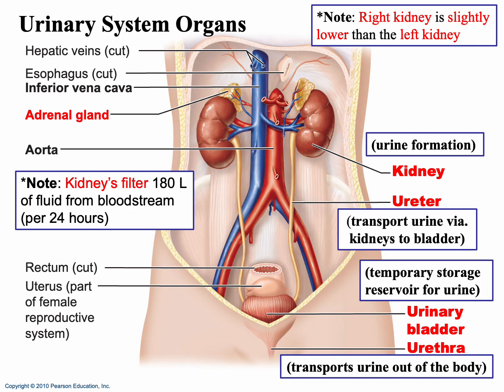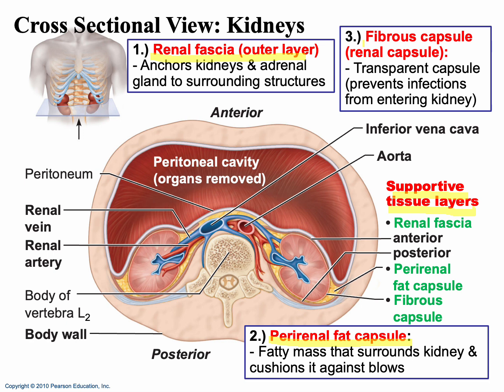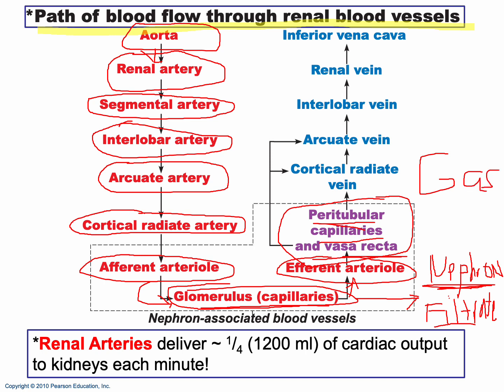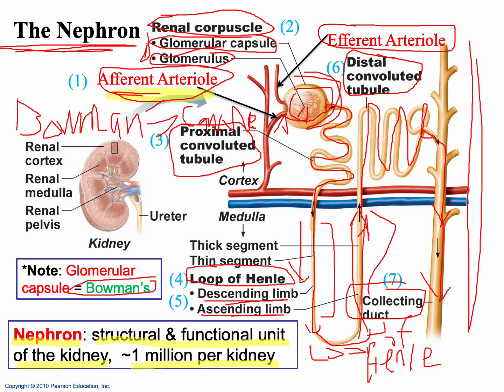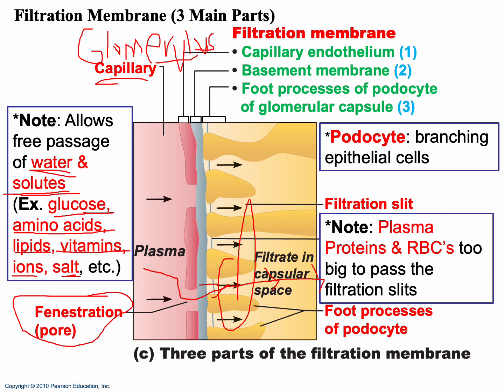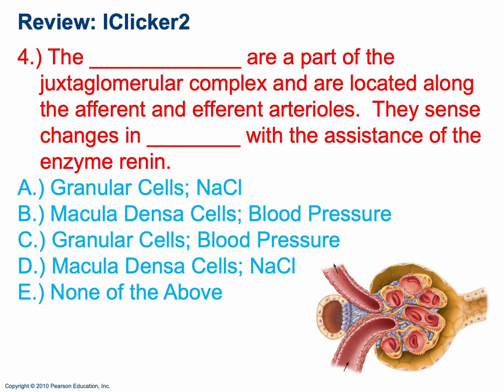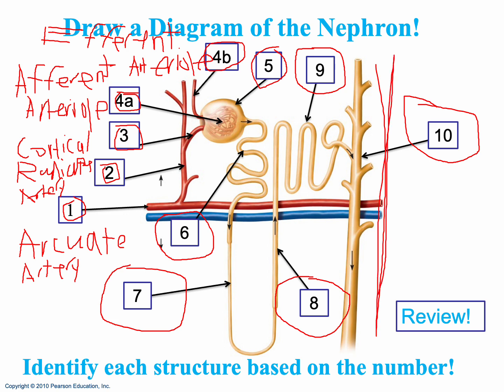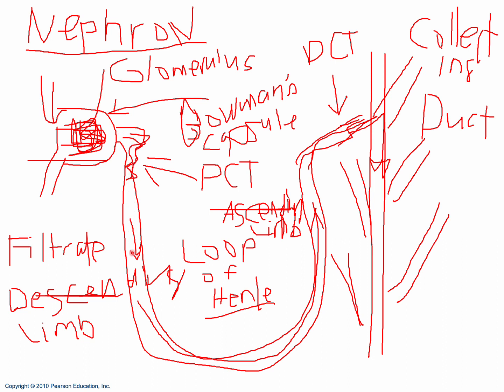Lecture 16 | Urinary System [1 of 3] | Human Anatomy & Physiology II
Delta College
Fall 2023

Module: Urinary System
Topic: Kidney Anatomy & Physiology, Part I

Source: Kristopher Nitz, Original Lecture